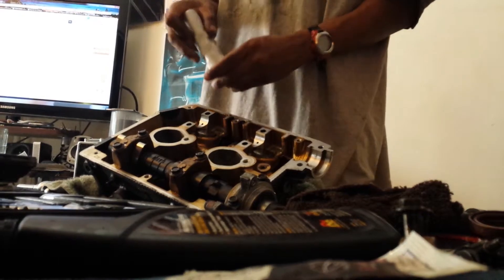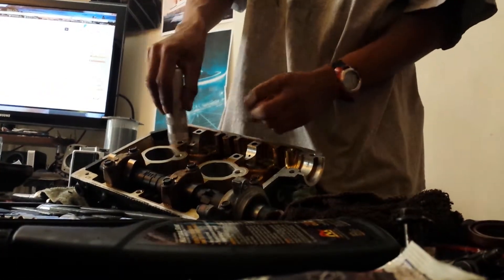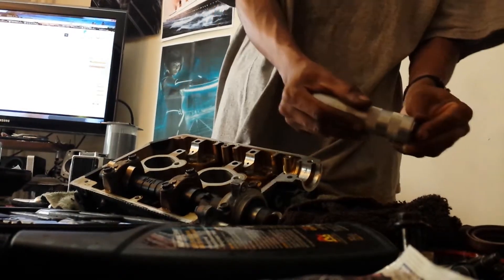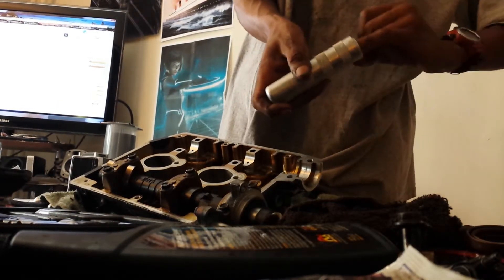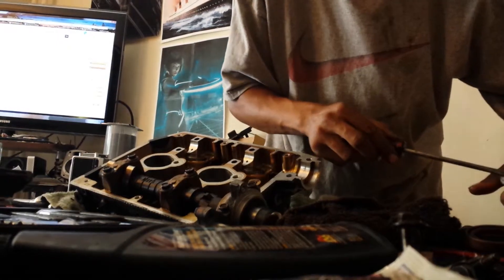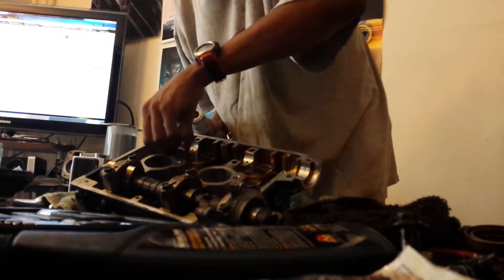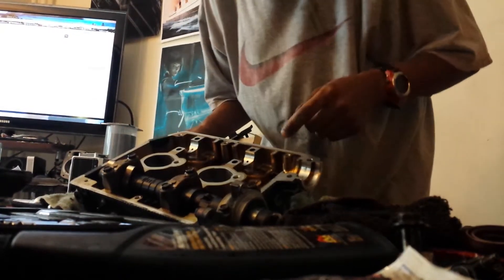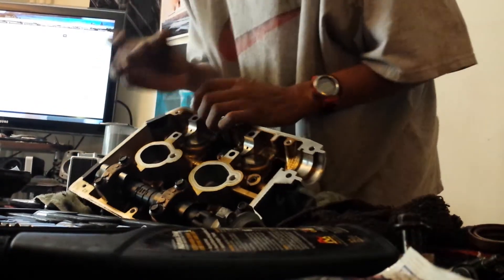Subaru ej25d valve removal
Using a tool to remove keepers on the valve stems.